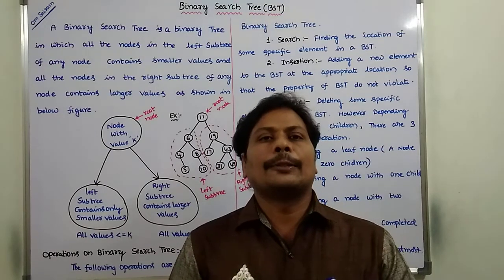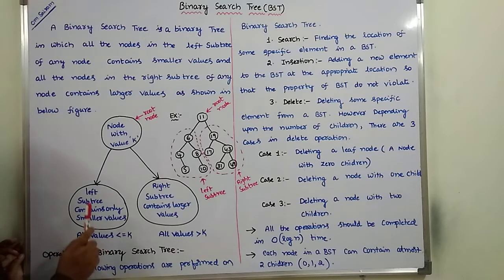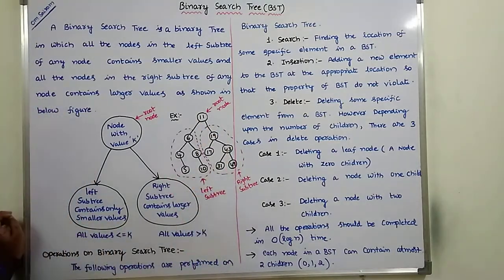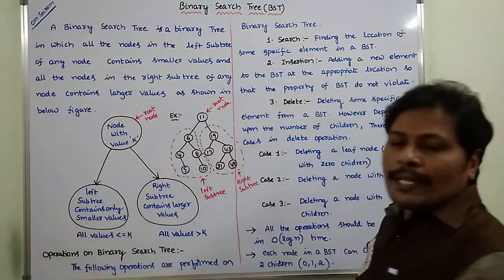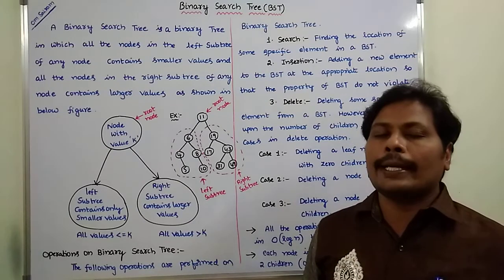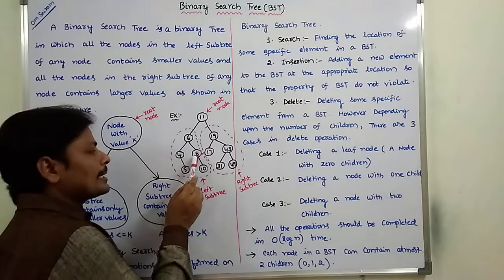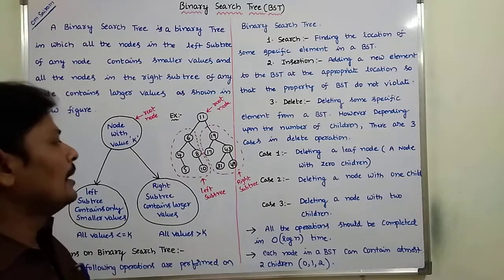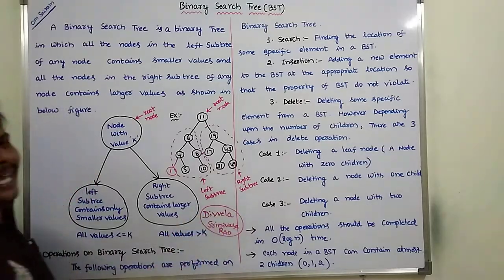BINARY SEARCH TREE | INTRODUCTION TO BINARY SEARCH TREE | OPERATIONS ON BINARY SEARCH TREE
1. What is Binary Search Tree?
2. Operations performed on BST.